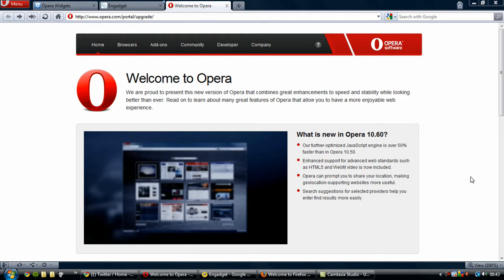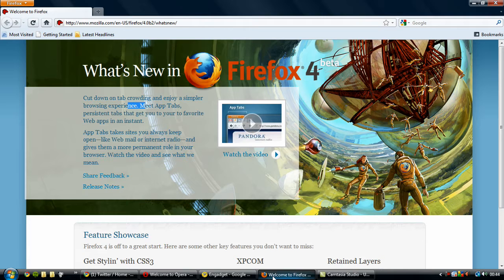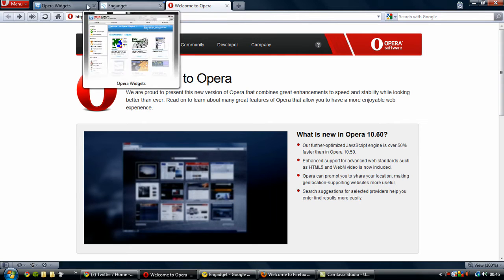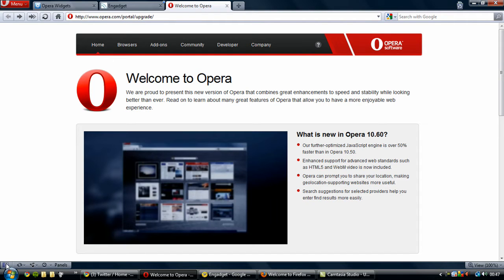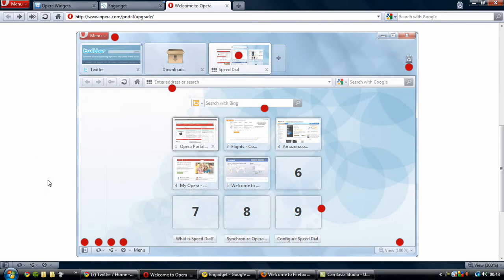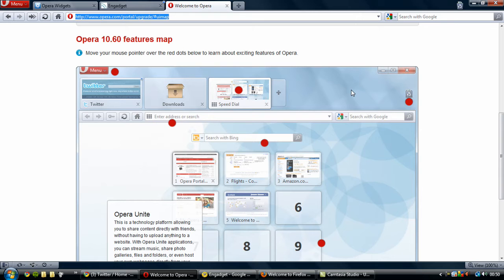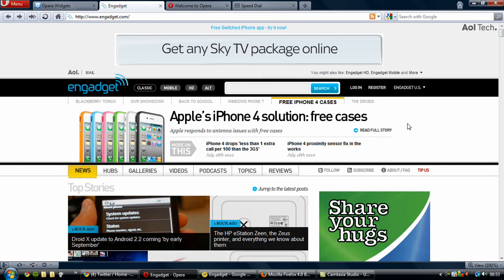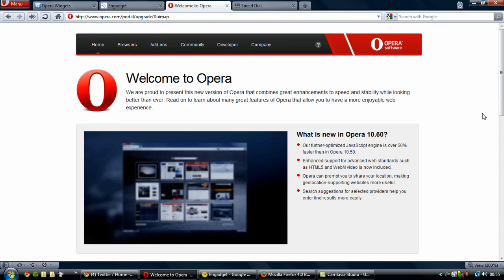Opera 10.60 Overview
Another overview of a web browser, this time Opera's new 10.60.